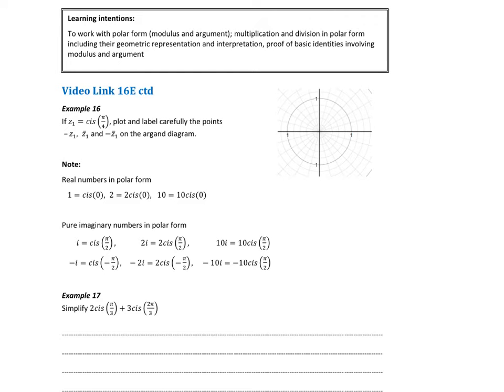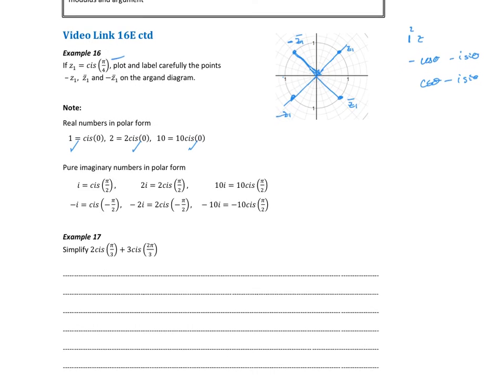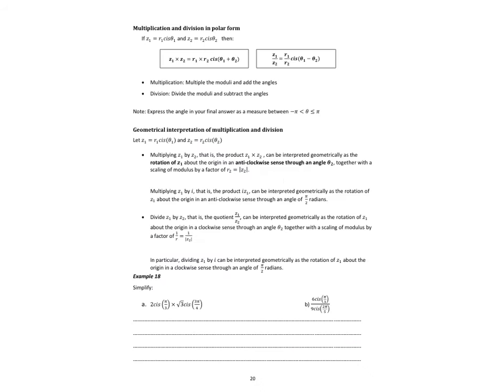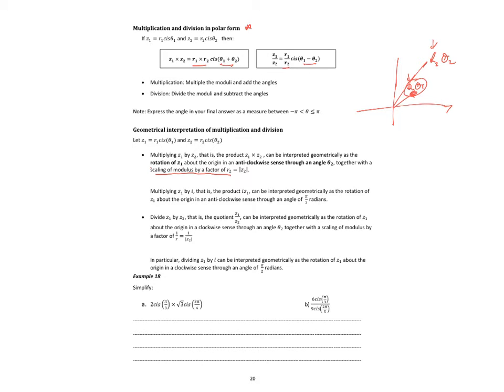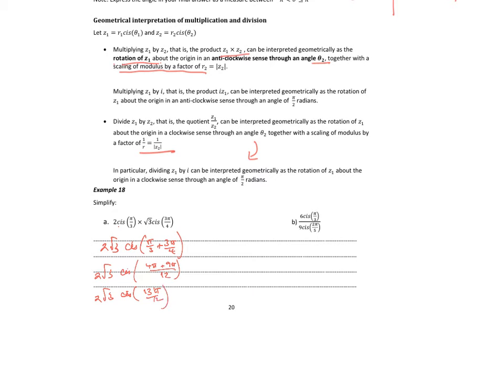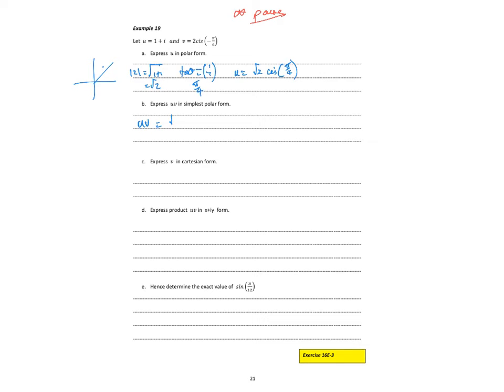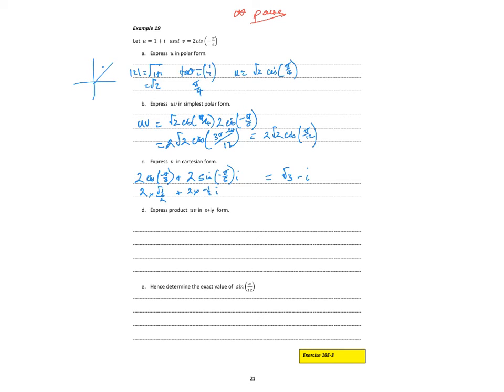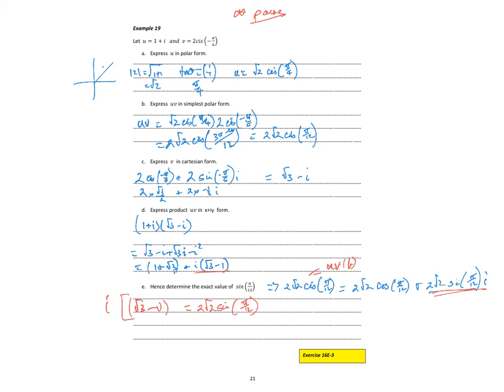Complex unit 1